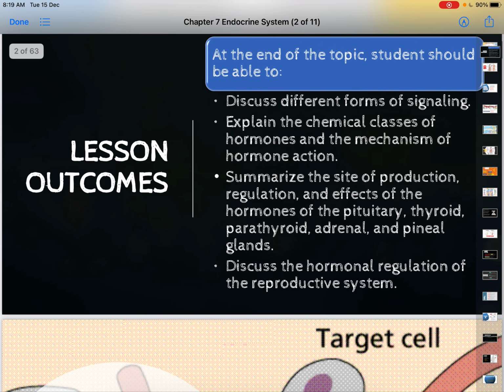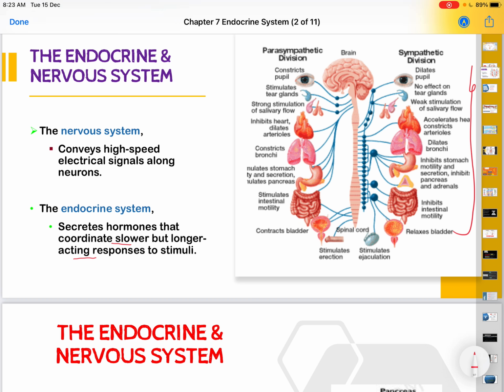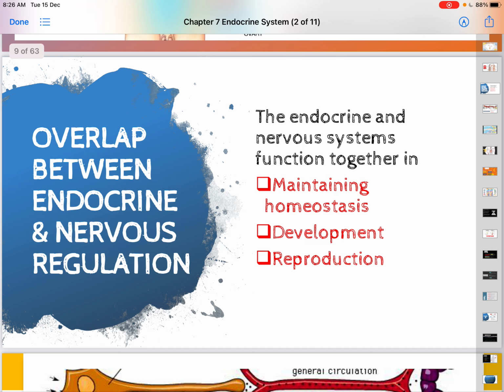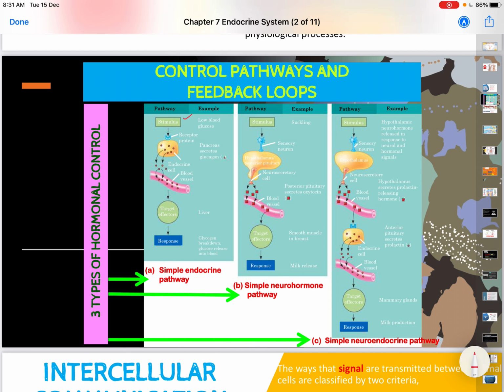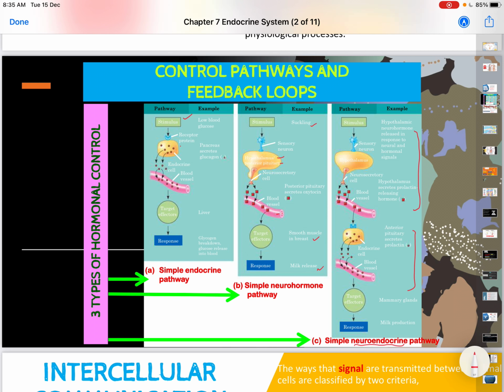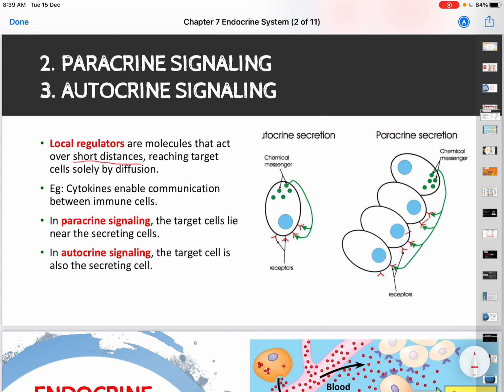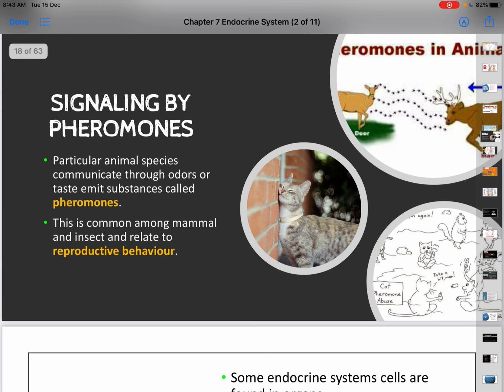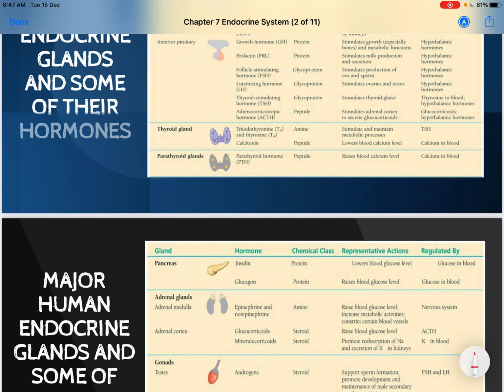Endocrine System (Part 1)